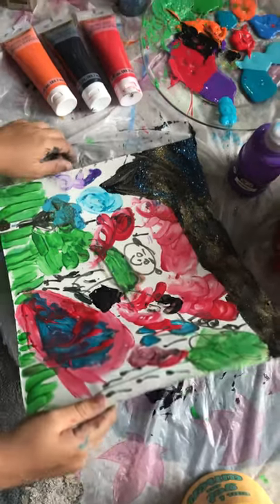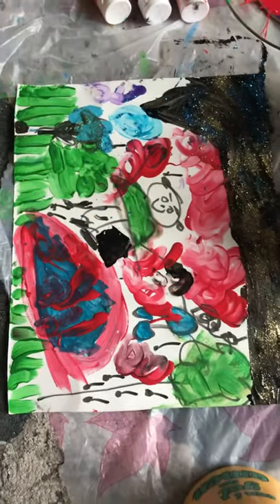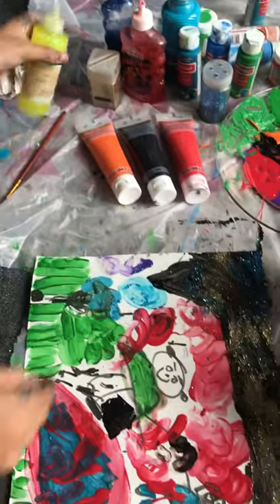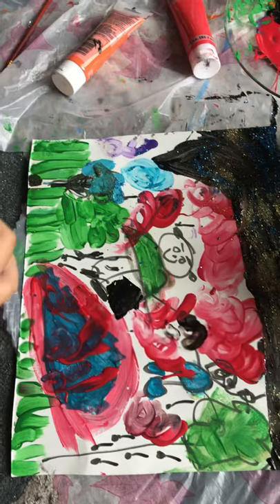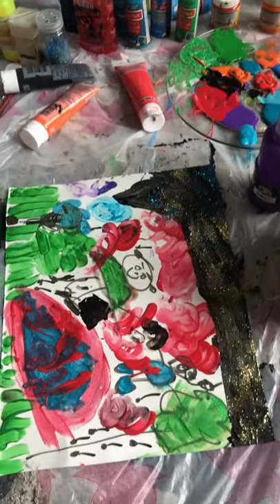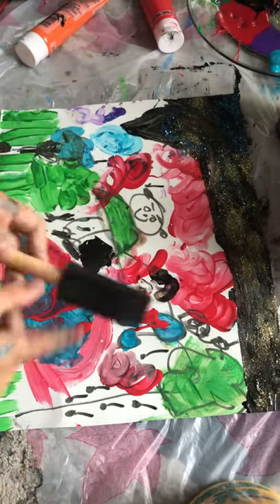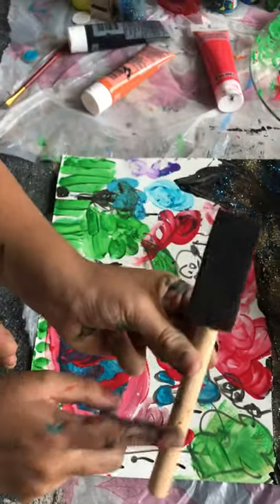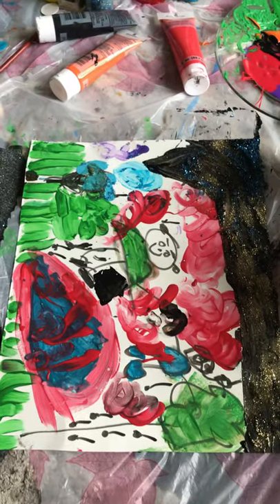Kids’ Creativity!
This little prince is drawing his thoughts!